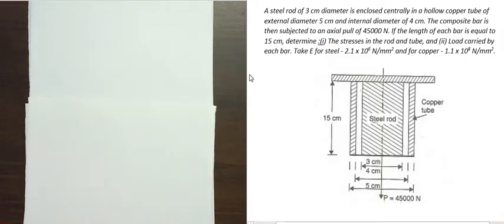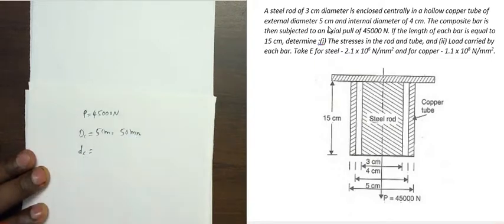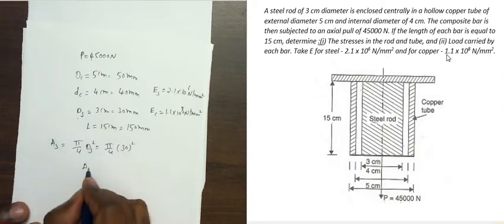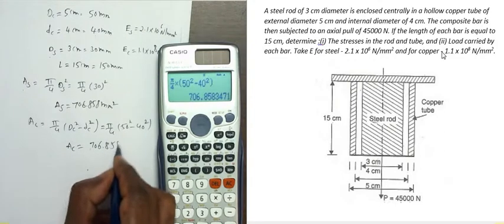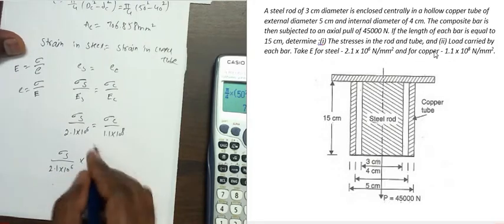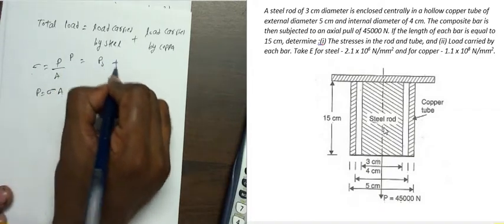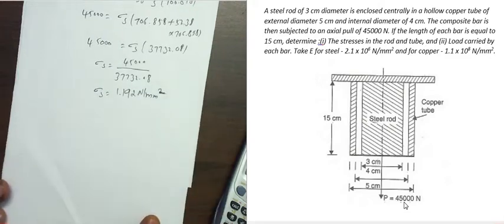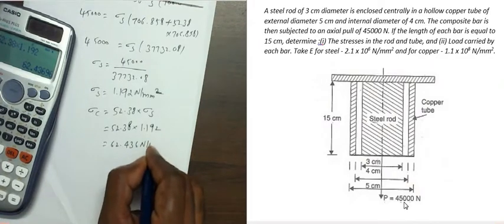Strength of Materials | Composite Bar - Example 1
We are explaining, how to find stress and load carried by each bar in a composite bar.